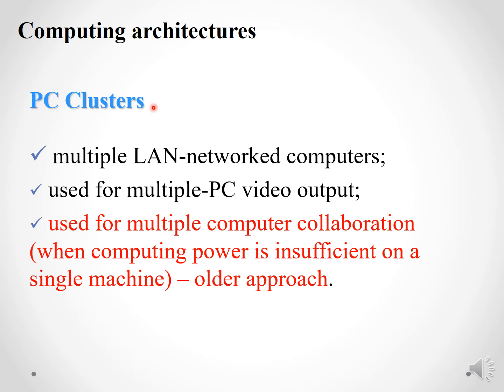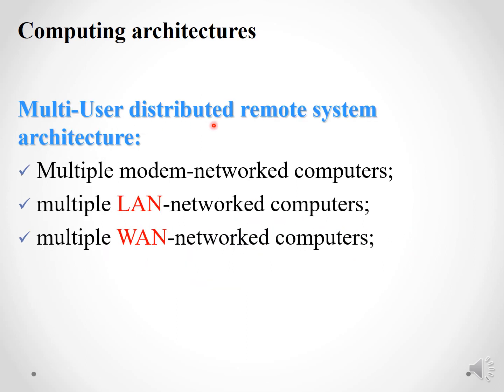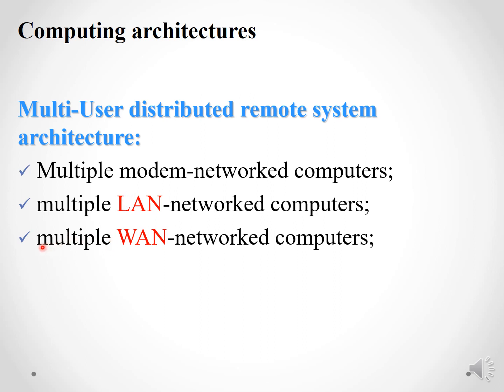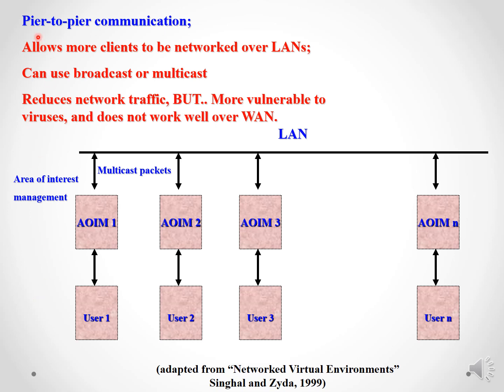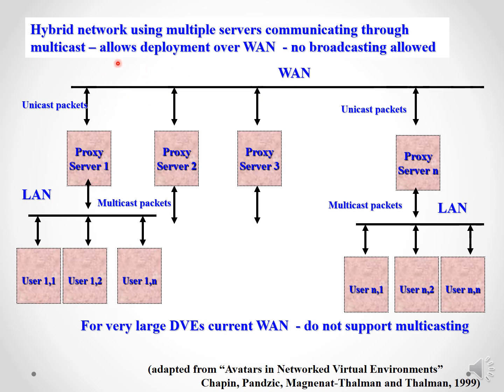VR Chap 4 Computing Architectures part6